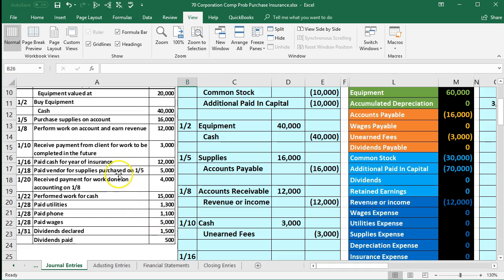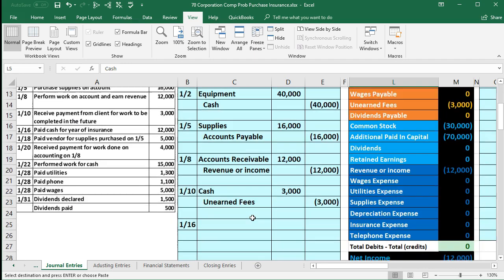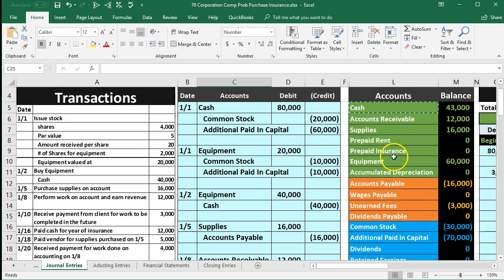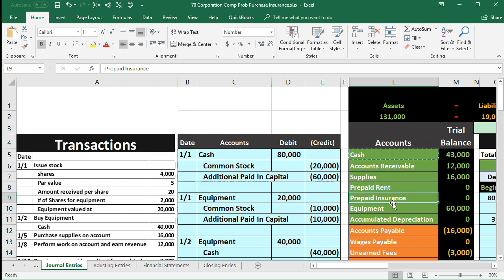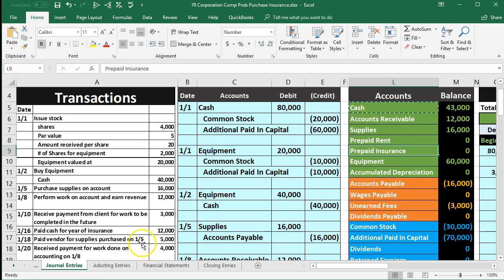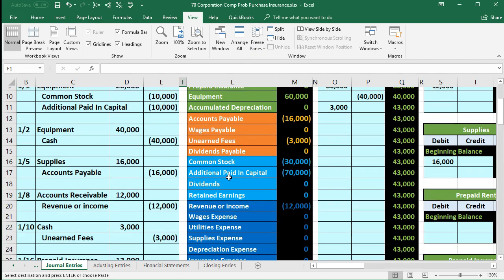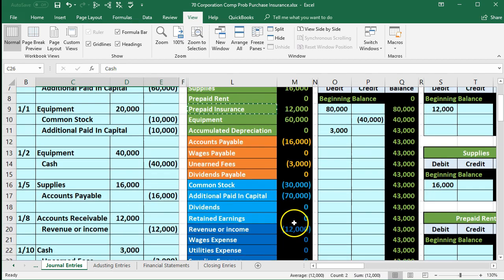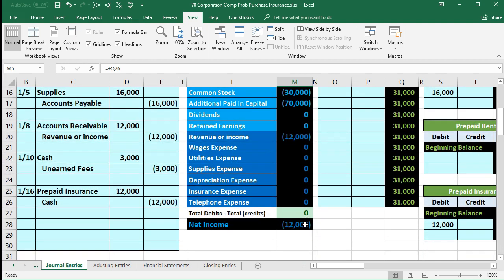Corporation Comp Prob Purchase Insurance - Journal Entry Purchase Insurance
Corporation comprehensive problem purchase of insurance where we will enter the journal entry related to the purchase of insurance. We will journalize the journal entry to the general journal, post the accounting transaction to the general ledger, and create the trial balance from the general ledger. The journal entry will debit prepaid insurance, an asset, and credit cash. We do not debit insurance expense because we have not yet consumed the insurance and therefore should not record an expense according to the matching principle, one of the core accrual principles related to when to record expenses. We will record insurance expense at the end of the period with the use of adjusting entries, debiting insurance expense and crediting prepaid insurance, increasing the expense and decreasing the asset.